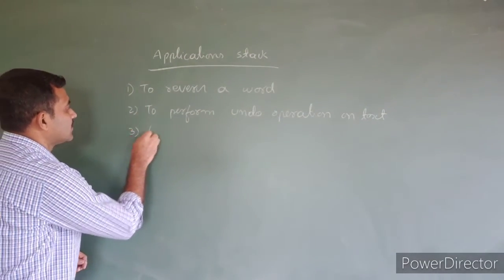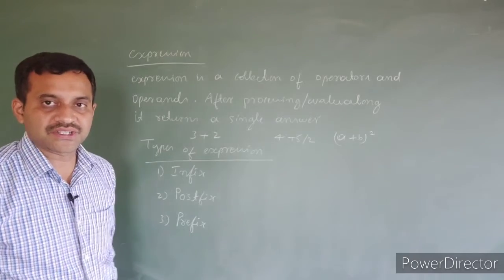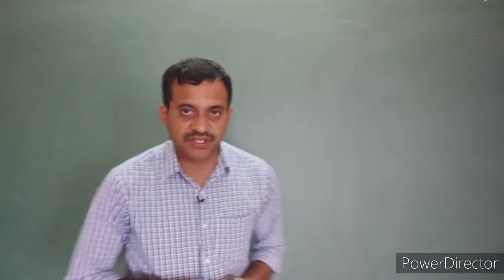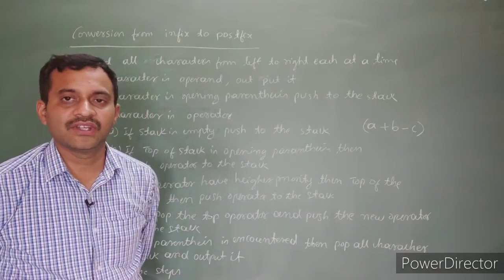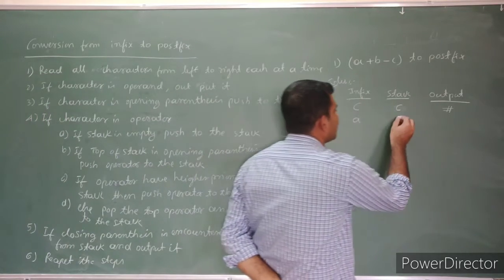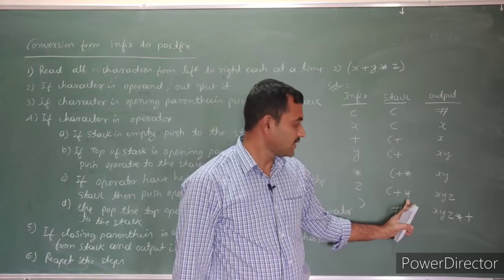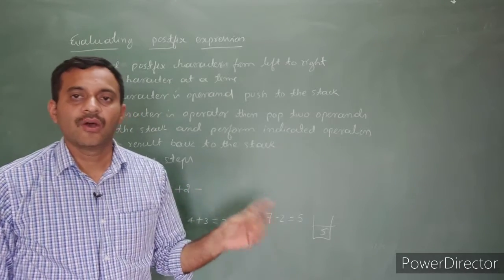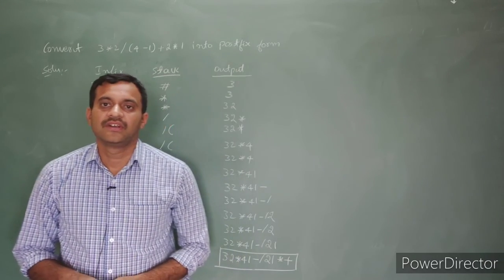Lecture 4.7 Data structure